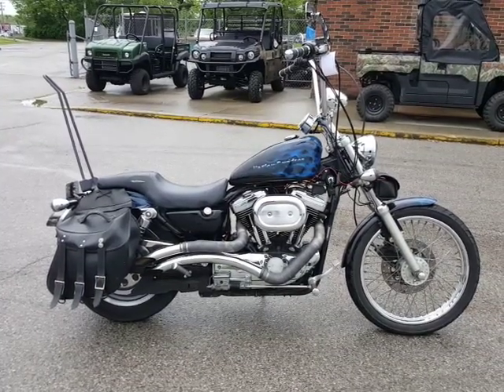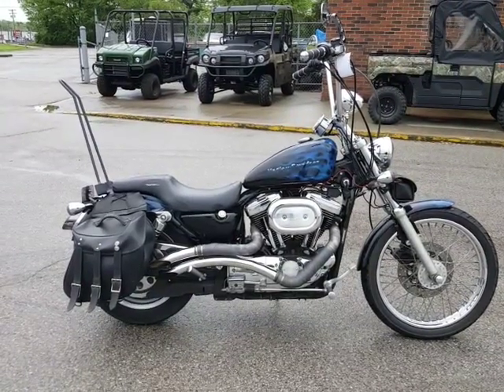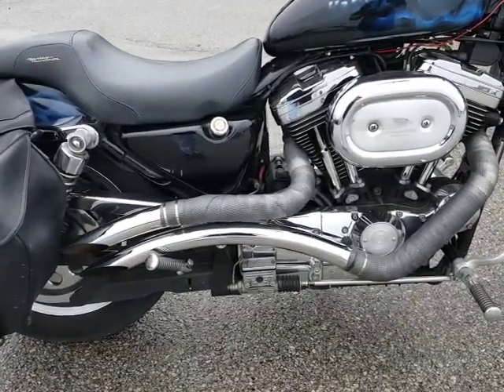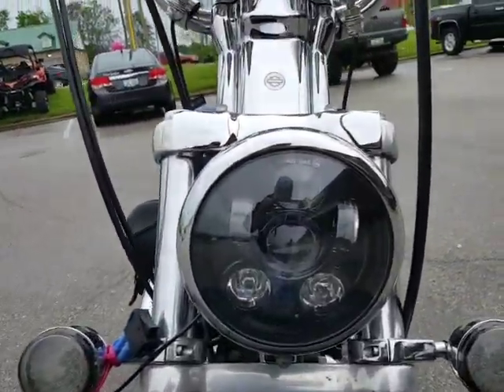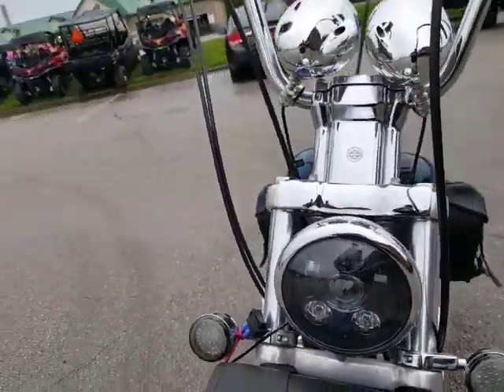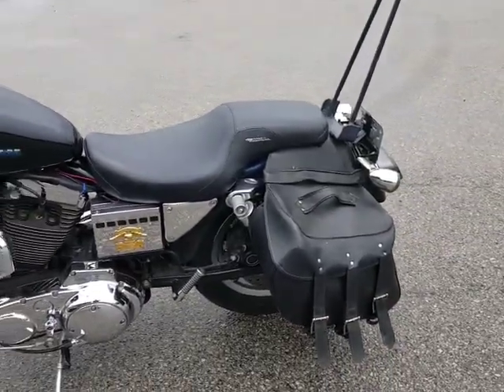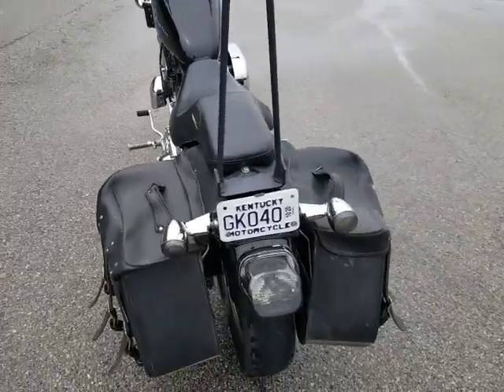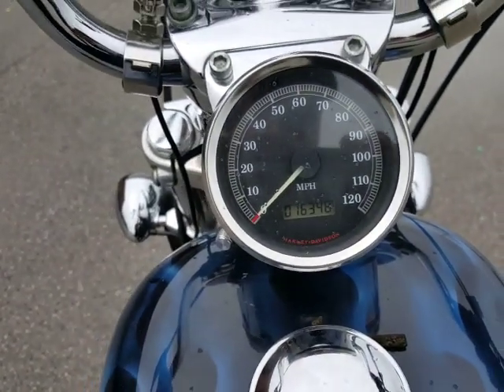1999 Harley Davidson XL1200C Sprotster Custom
Kentucky's premier power sports shop. Family owned and operated for 19 years in scenic Mt. Sterling KY. Featuring the complete line of Kawasaki motorcycles, ATVs, and utility machines. Gateway Cycles also has a full service and repair shop servicing most makes and models including Yamaha, Honda, Suzuki, Polaris, Can Am and Harley Davidson. If you are looking for a cruiser, bagger, chopper, trike, dirt bike, trail bike. sports bike, moto cross bike, side by side, utility vehicle, 4 wheeler or atv come to the largest showroom in KY with over 200 new and used machines in stock. Gateway Cycles "Where dreams become reality".